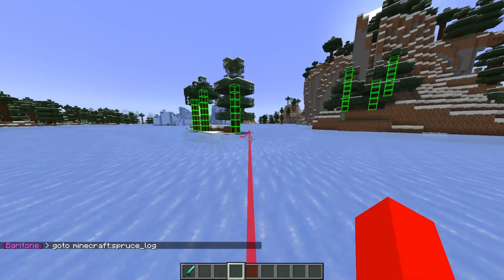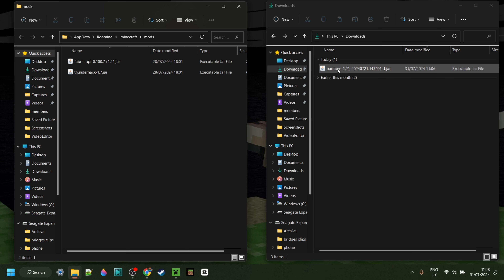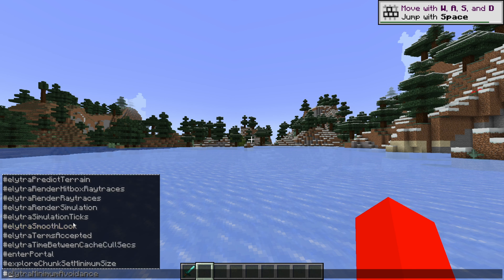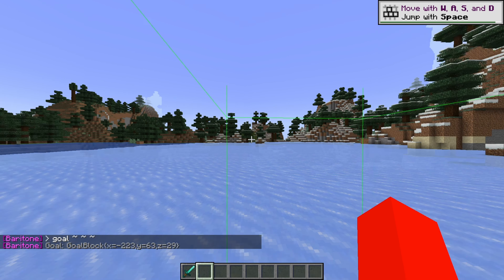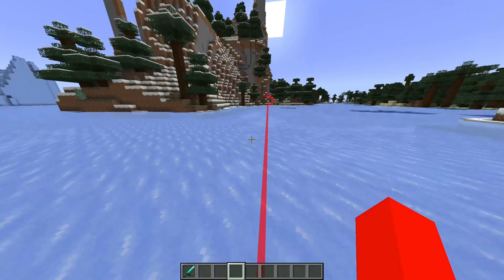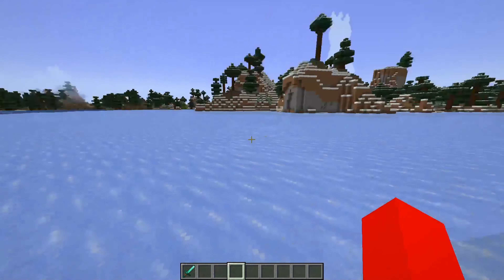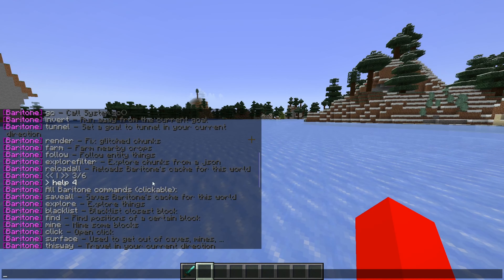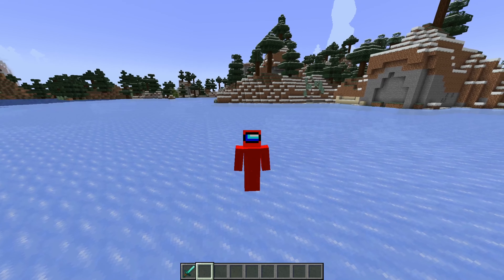Download: Baritone for Minecraft Java Edition 1.21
In this video, Itsme64 shows you how to get baritone for Minecraft Java Edition 1.21

Baritone
Minecraft Baritone
Baritone 1.21

Chapters:
00:00 - Download
01:19 - Tutorial

Minecraft's Baritone will work for Windows 10 & 11